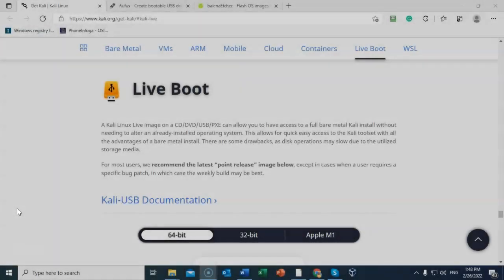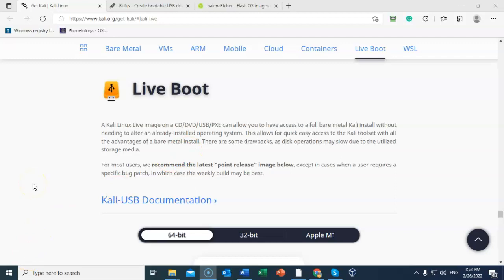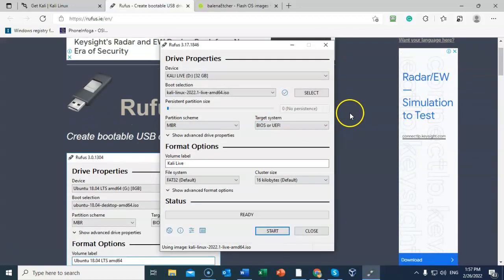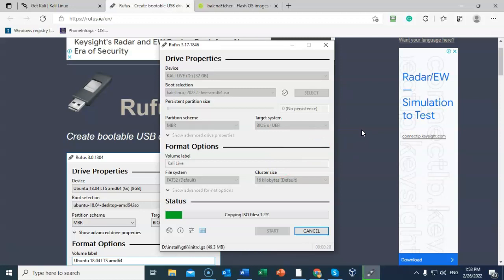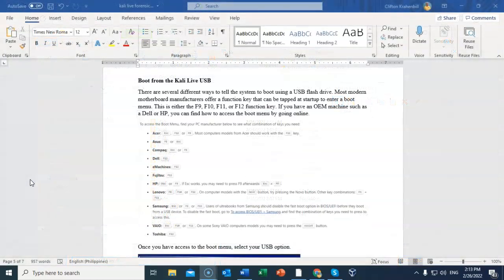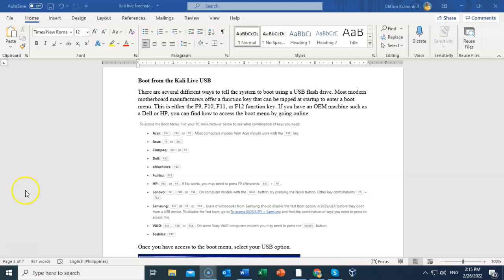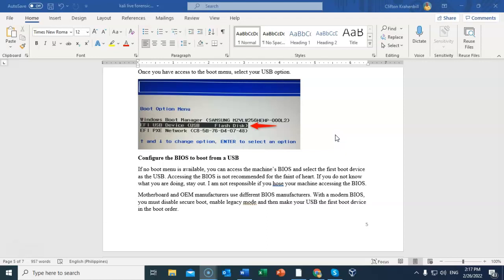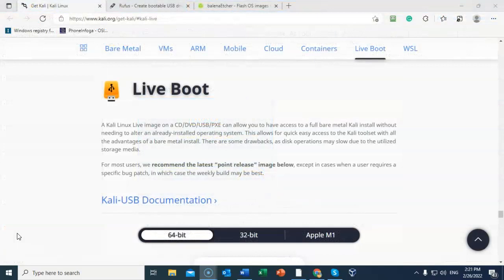Create a Kali Live (Forensic Mode) Bootable USB